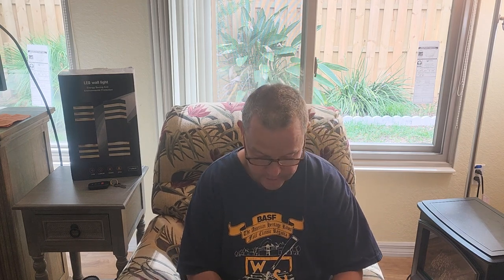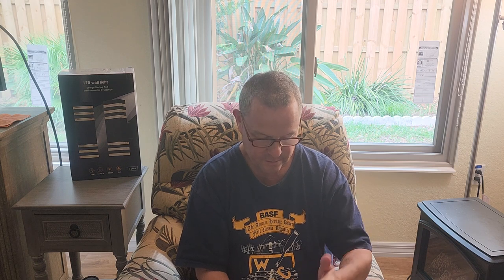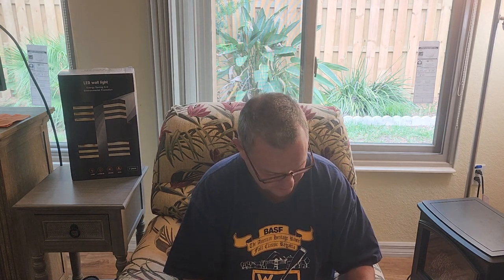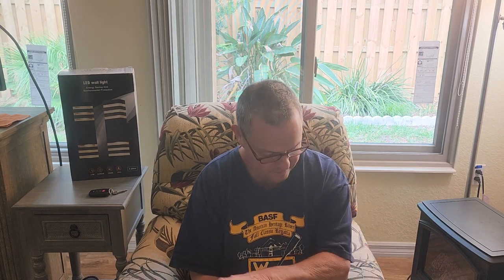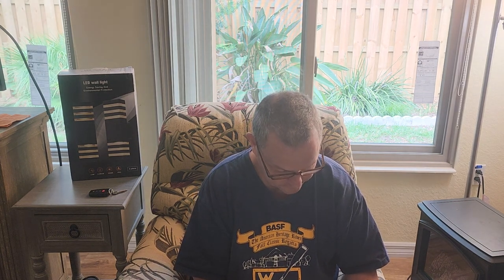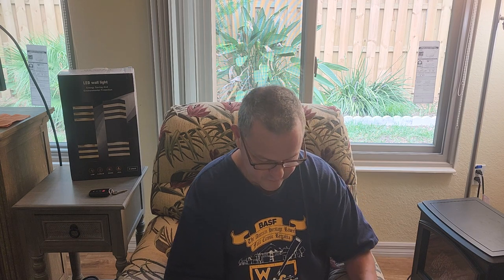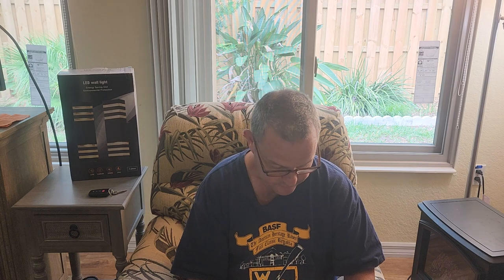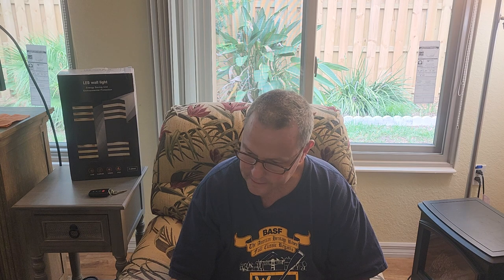Toyota Prius Prime Air Conditioning and Remote Key Use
With the dog in the car I stopped to pick up a few things at Wal Mart. The Remote Key would not cut on the air conditioning. This video came about as a result!